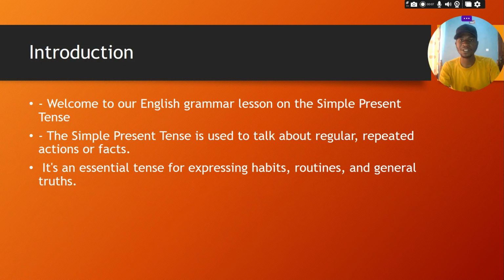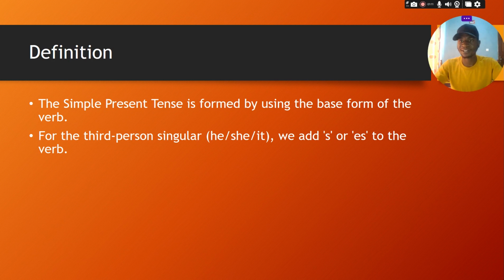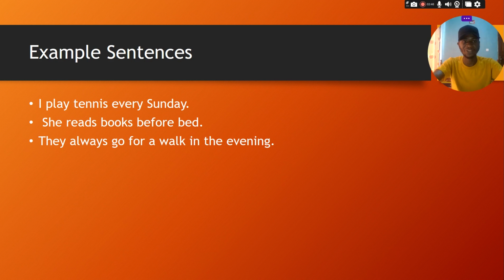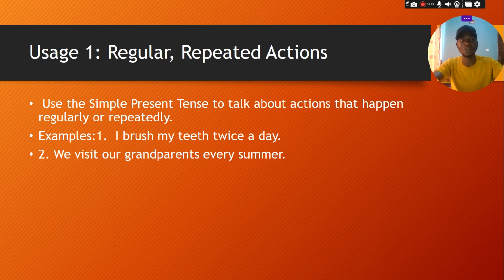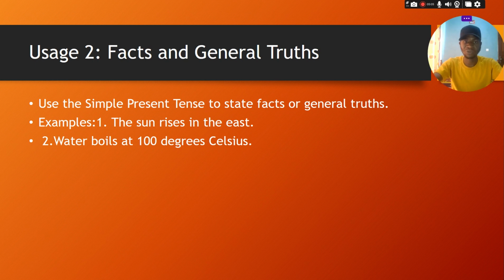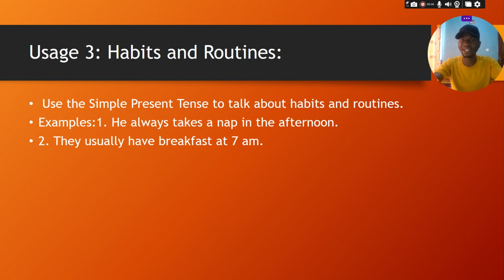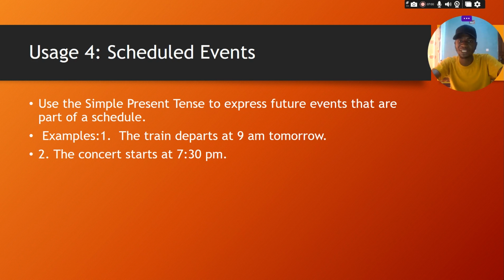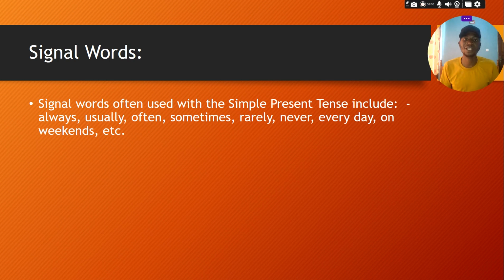simple present tense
English simple present tense-Learn English grammar@ZimSocialstreets